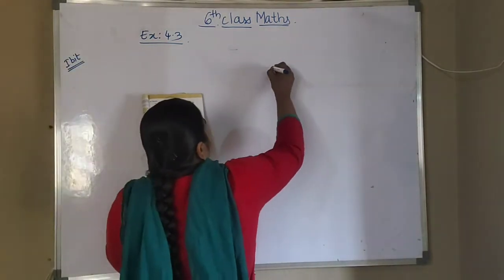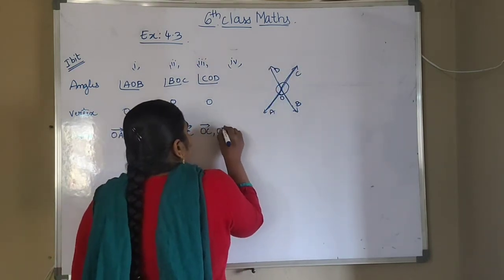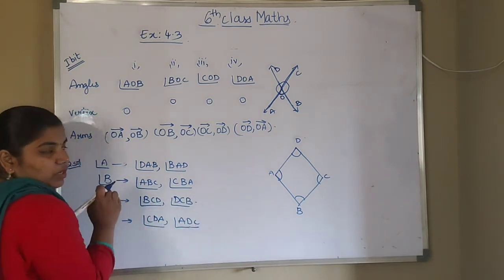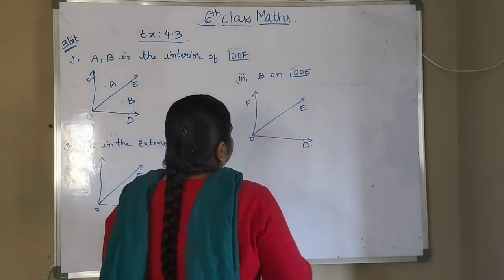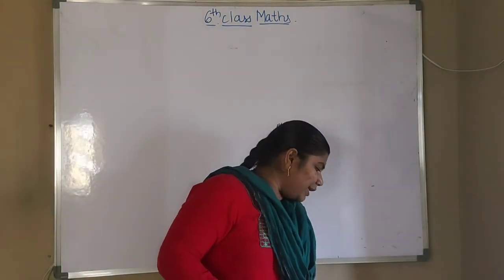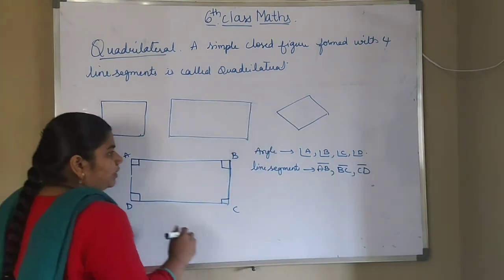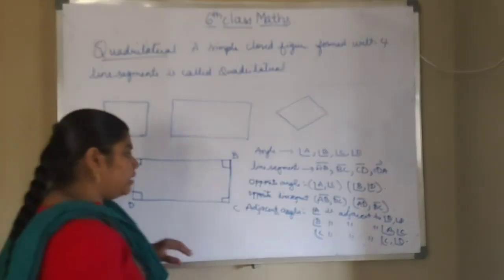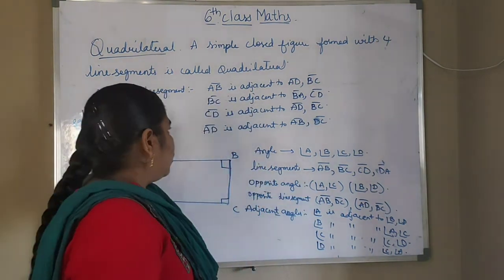basic geomentrical ideas